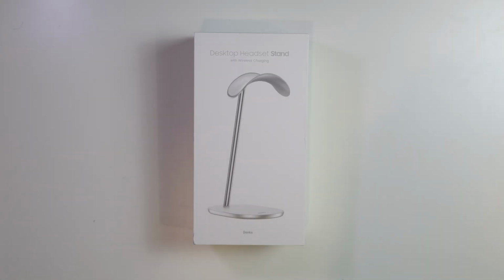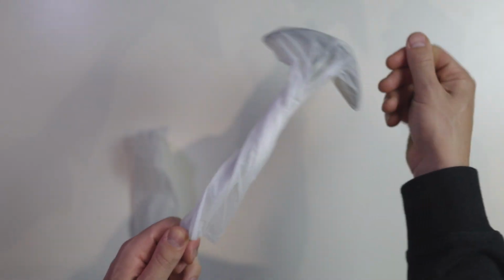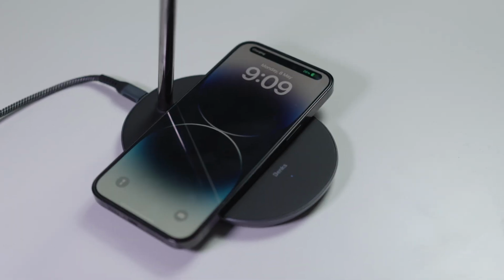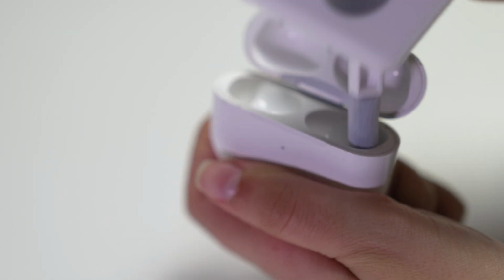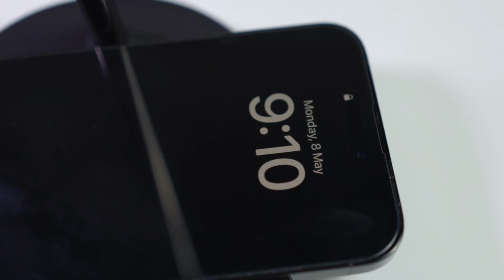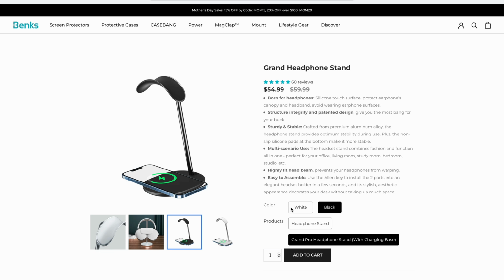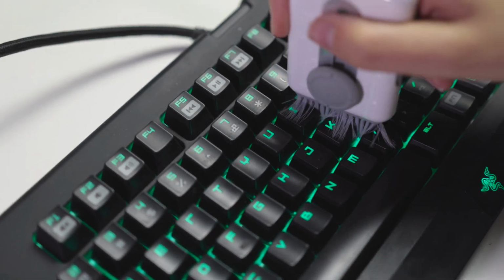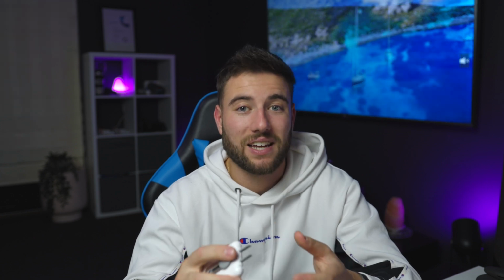Benks AirPods Max Headphone Stand!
Introducing the Benks AirPods Max Headphone Stand – a sleek, durable, and functional accessory to showcase and protect your premium headphones. Watch our review and unboxing for more details. ►► Hit 👍 "LIKE"👍 - Thank you!